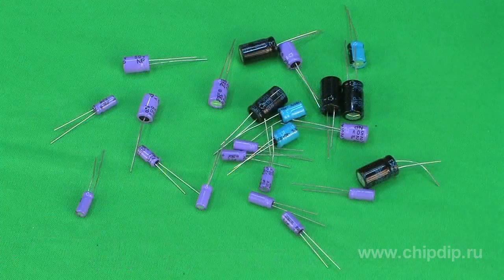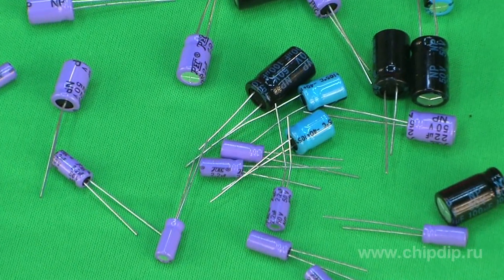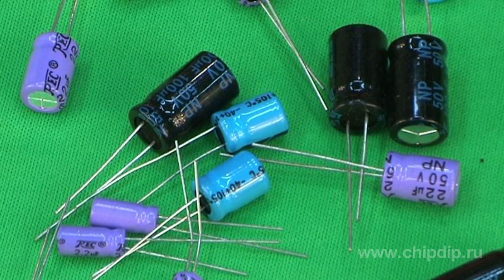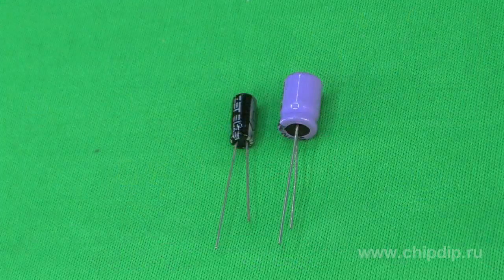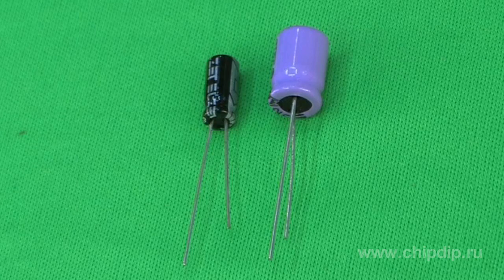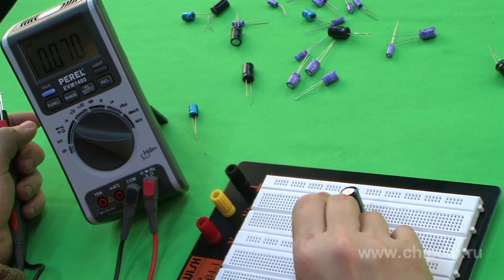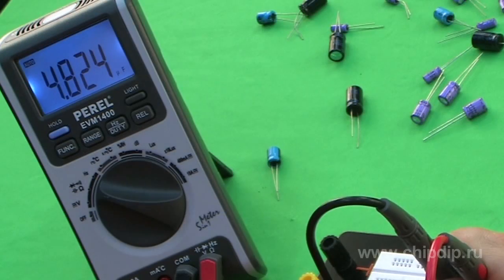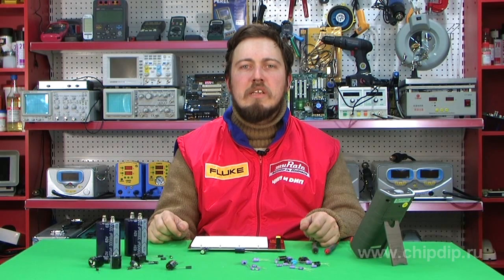Nonpolar electrolytic capacitors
It is well known that for electrolytic capacitor requires strict adherence polarity conclusions. For those cases where the capacitor should be at the circuit with reverse polarity voltage, produced a special non-polar electrolytic capacitors.